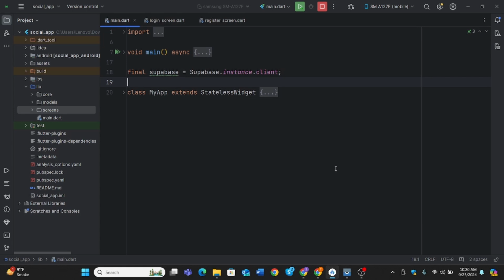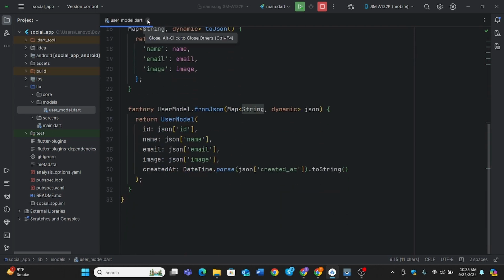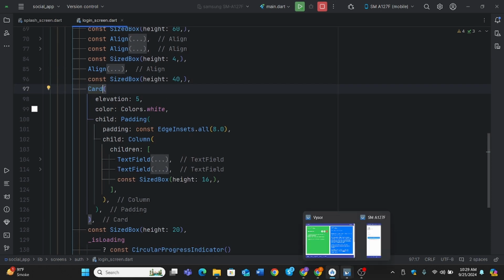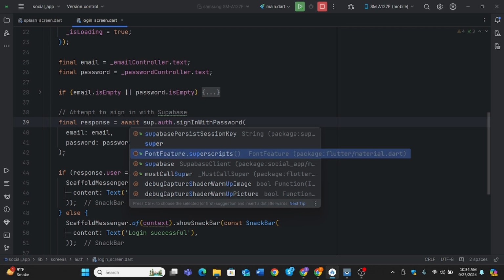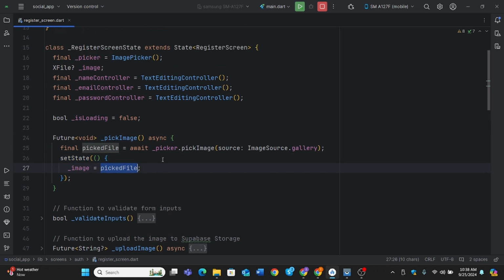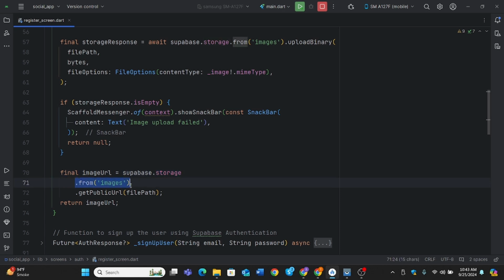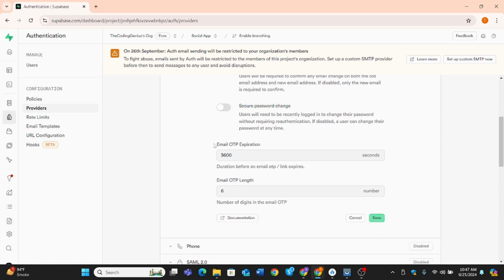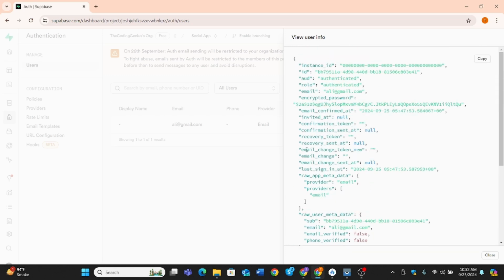🚀 Mastering Flutter & Supabase 2024: Authentication & Image Storage Made Easy | Part 2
🔥 Flutter & Supabase Series: Part 2 – Authentication & Image Storage! 🔥

Welcome to Part 2 of our Flutter & Supabase series! In this tutorial, we’re diving into the essentials of User Authentication and Image Storage with Flutter and Supabase. 🚀

🔑 What We’ll Cover:
🔐 Email & Password Authentication: Learn how to set up user registration and login using email and password.
📸 Image Storage: Save user profile pictures and other media, then download the image URL for use in your app!
📚 Steps You'll Learn:
Register users with email/password
Login users securely
Upload images to Supabase storage
Retrieve image URLs for displaying in your app
This tutorial will help you build a solid foundation for user management and media handling within your app. No complex jargon—just simple, clear steps!